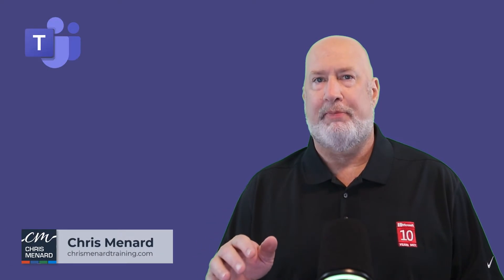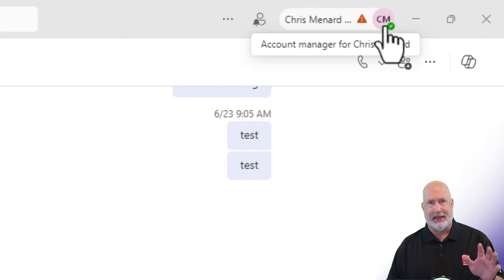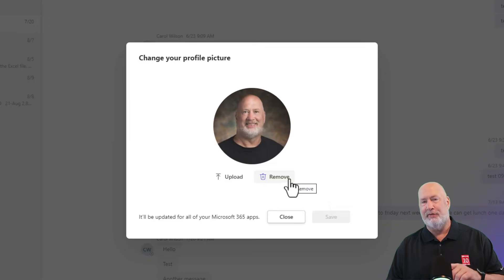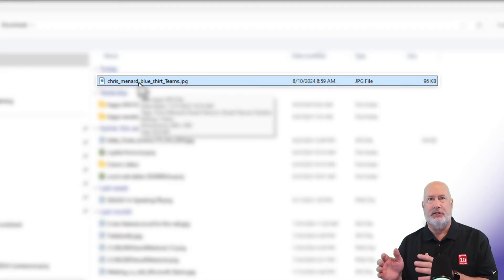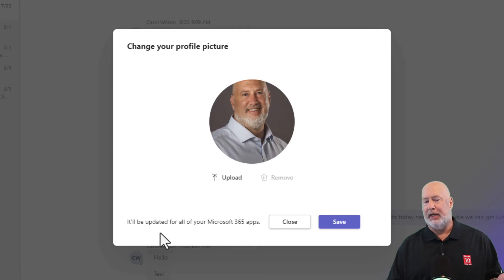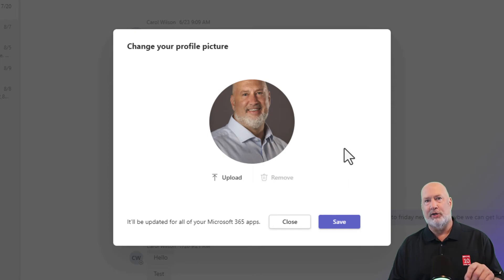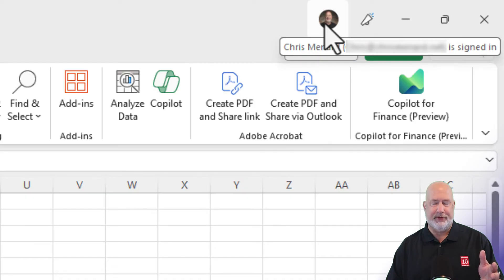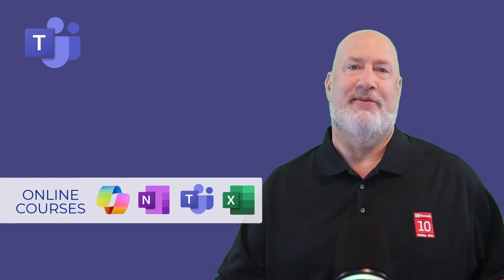How to Add or Change your Profile Picture in Teams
In this video, I'll walk you through the process of changing your profile picture in Microsoft Teams, and how it affects your entire M365 ecosystem. Here's what we'll cover: I'll show you how to access your profile settings in the Teams desktop app, navigate to the profile picture change option, upload a new image (with tips on image size), save your new profile picture, and understand how this change affects other M365 apps.

0:00 Introduction
0:15 Accessing Profile Settings
0:30 Changing Profile Picture Options
0:45 Uploading a New Image
1:00 Image Size Considerations
1:15 Saving and Updating Across M365
1:30 Checking Other Apps for Updates
1:45 Wrap-up

Recommended Profile Picture size
The recommended size for a Microsoft Teams profile picture is 450px x 450px or less and no larger than 4 MB. The image can be in .png, .jpg, or .gif format. Once uploaded, a preview will appear on the screen.

Changing my profile picture in Teams showed up in OneDrive online in 5 minutes. It showed up in my M365 desktop apps in a few hours. Screenshot below.

-- EQUIPMENT USED
○ My camera